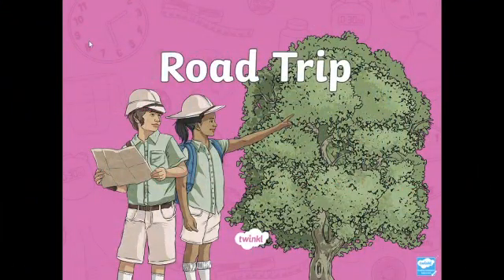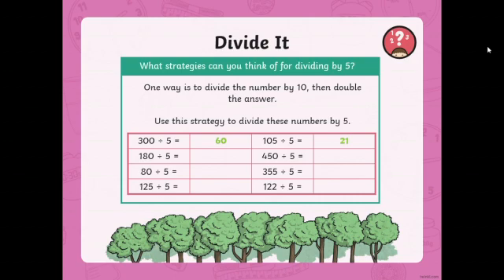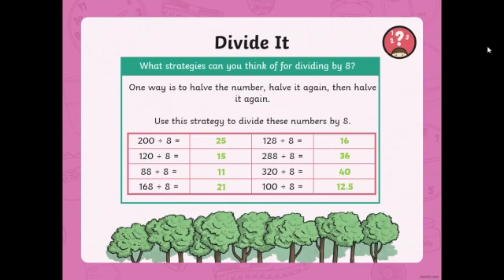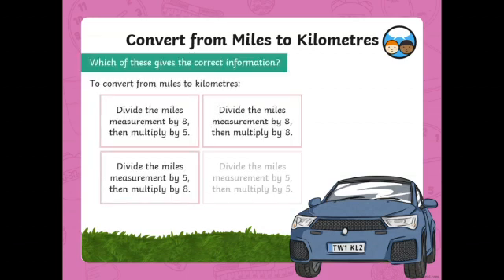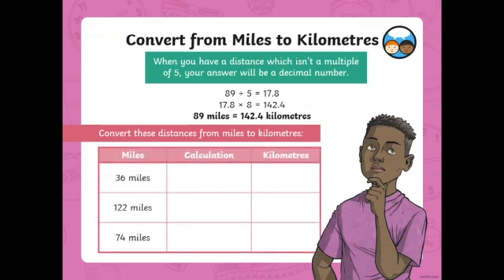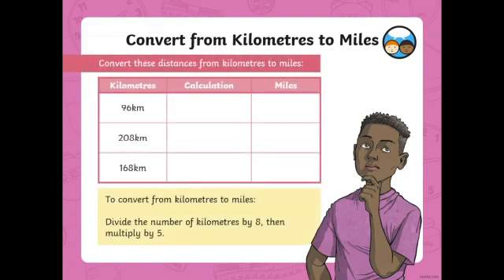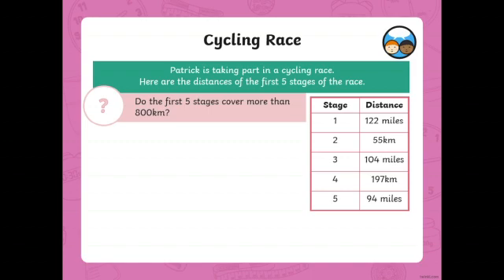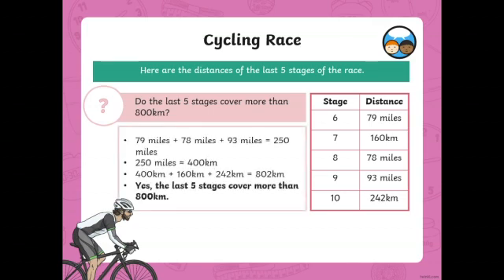Year 6 Maths Wednesday 22nd